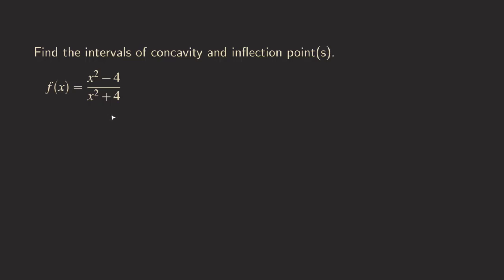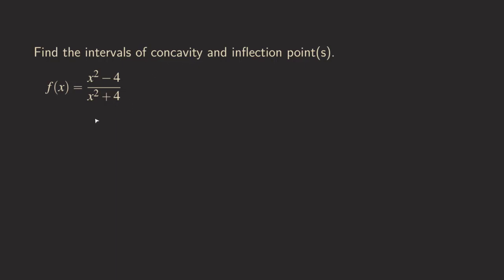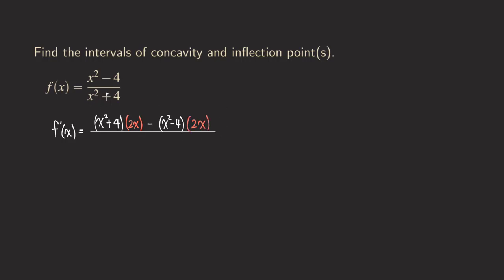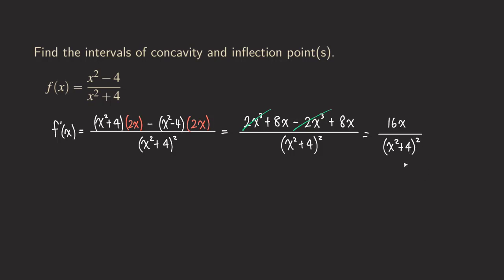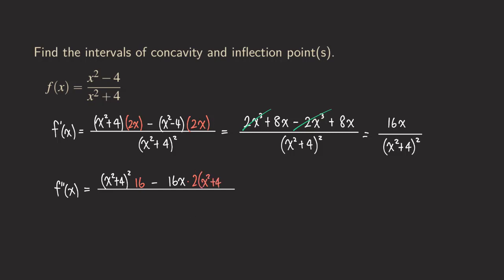How to find the Intervals of Concavity of a Rational Function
In this video, we talk about how to find the intervals of concavity of a rational function and determine the points of inflection.

The function in this video is f(x) = (x^2 - 4)/(x^2 + 4).

The procedure is simple. We first determine the second derivative of f. Then use it to find the x-values of the potential inflection points. After that, we can test the subintervals separated by those x-values.